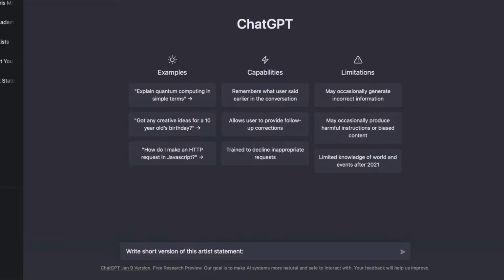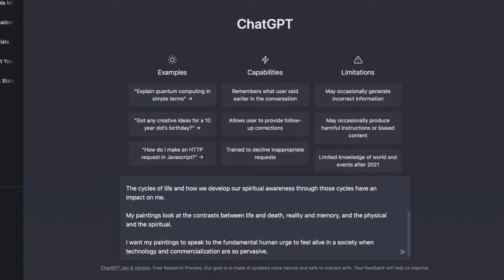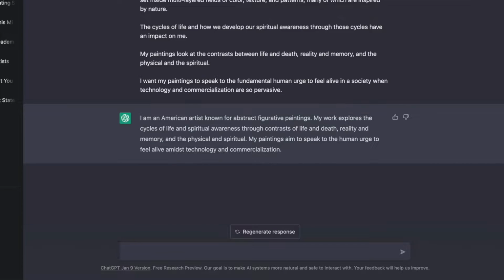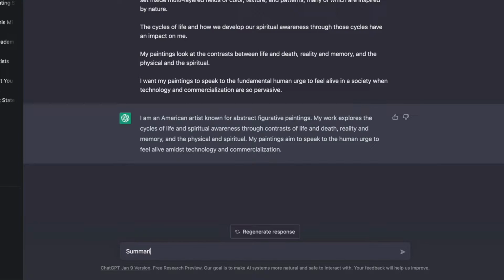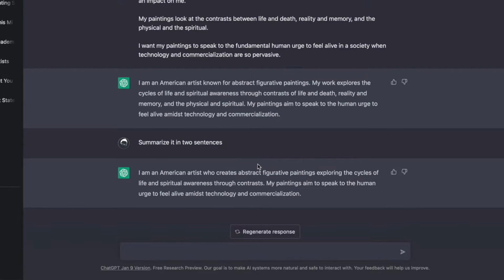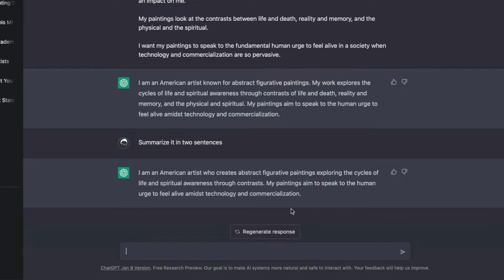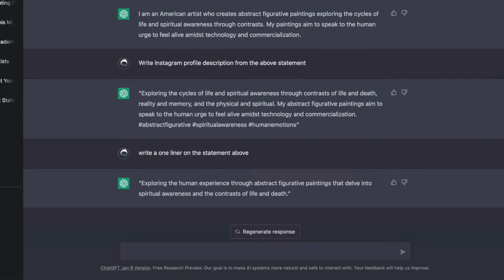How to Write a Winning Artist Statement for Your Marketing with ChatGPT. Part 2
Unlock the secrets to crafting a stunning artist statement in 2023 with my latest Youtube Part 2 episode! I'll guide you through the process of creating and updating your artist statement using cutting-edge AI tools like ChatGPT.

But that's not all - I'll also show you how to leverage your statement to boost your art marketing efforts, connect with your community, and ultimately, sell more of your beautiful artwork.

This video is ideal for artists of all levels and mediums. It will walk you through the process of defining your artistic vision and effectively communicating it to your audience.

▬ Video Content  ▬▬▬▬▬▬▬▬▬▬
0:00 - Intro
1:30 - What is your art about?
2:16 - What are your influences?
2:34 - What are your goals?
3:11 - Sample Art Statement
4:31 - How to use the Artists statement to work for you
5:36 - Using AI ChatGPT
8:25 - Summarize the artist statement in 2 sentences.
8:58 - Writing an Instagram description
9:36 - Writing a one-liner statement
10:41 - Creating marketing materials

Connect with Sergio!

⚡️Simplify Your Marketing, Sell More Art, Grow Your Art Business, and Spend More Time Creating.

Our mission here at Art NXT Level is to simplify art marketing and business to help artists succeed in the world.